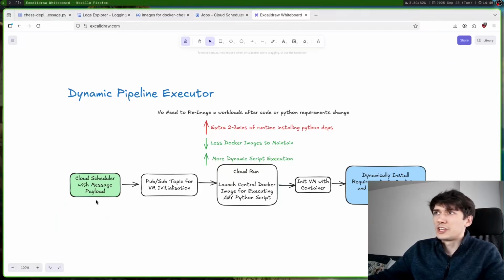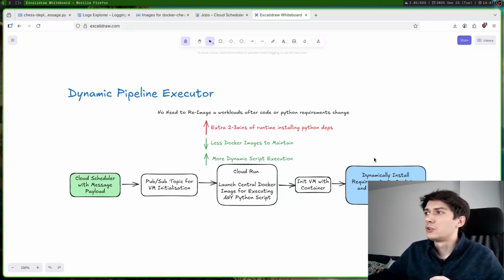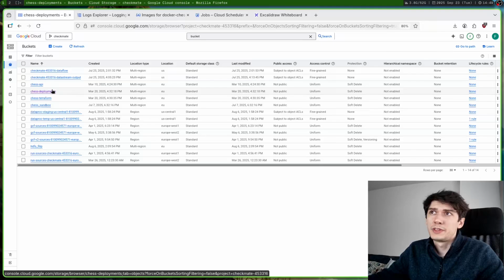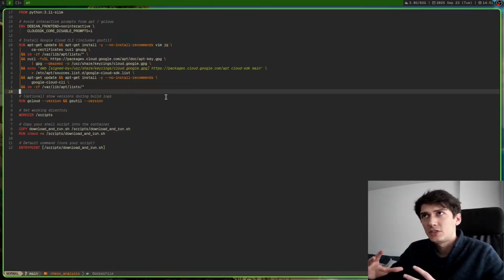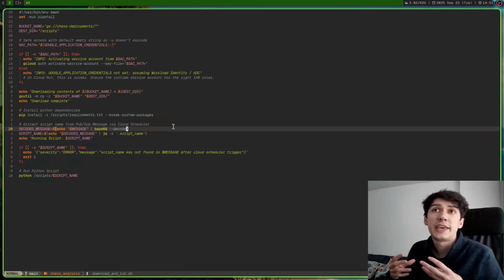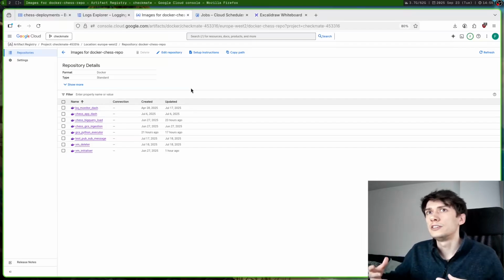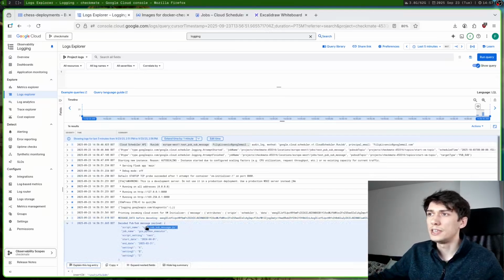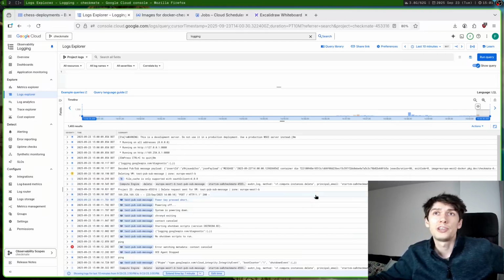GCP Cloud Scheduler Pub/Sub System - Dynamic Python Script Executor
0:00 Intro
2:58 GCS Deployment Bucket
3:50 Central Docker Image
5:00 Shell Script for Python Execution
6:52 Artifact Registry Cleanup
7:50 Test Execution
9:52 Outro